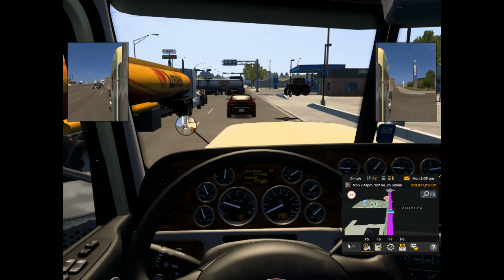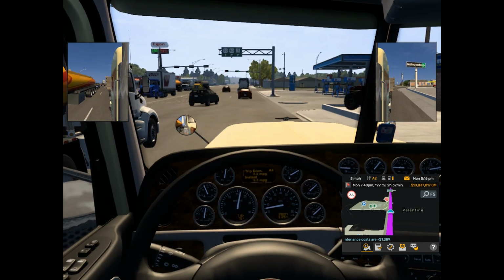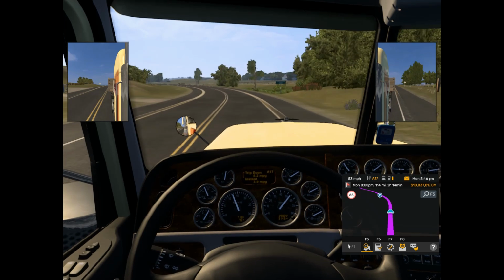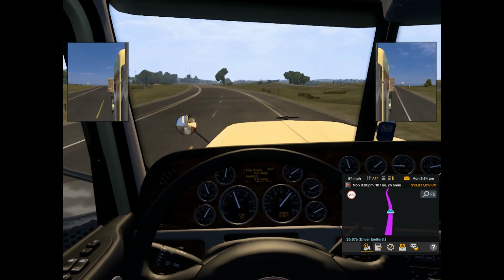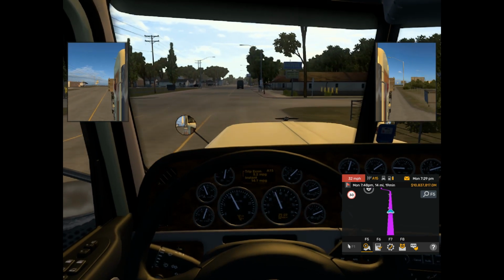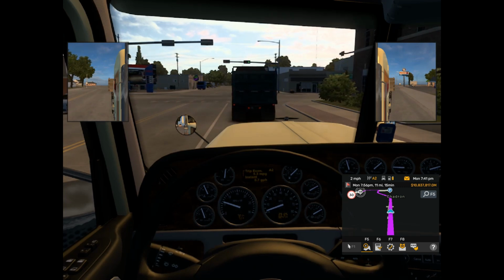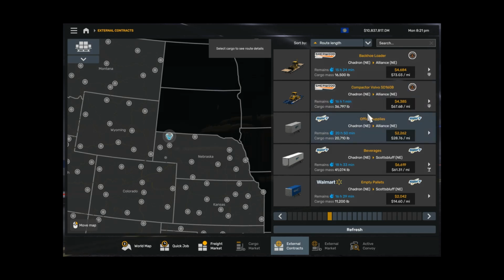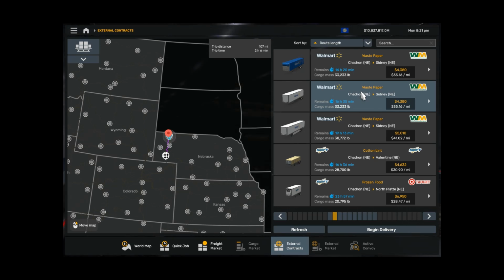ATS342 Lincoln, Nebraska to Omaha, Nebraska to Lincoln, Nebraska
Please grab a cup of coffee, buckle up, and let's ride.

WhatNot Live Auction Link:

For those who don't know, WhatNot is a live auction site selling everything authentic from Pokemon Cards to gaming devices, to computers to coins to sneakers to streetwear, and much more. Sign up for free using the link below and get instant credit for your first purchase. The signup bonus credits are randomly selected and are from $10 to $200, Give it a try. it's free to sign up. It is their gift to their followers. Bid with confidence. All items are guaranteed to be authentic by WhatNot. Remember, bid responsibly. Sellers are not required to cancel bids, so please remember this when bidding.

You MUST use this link to get the sign-up bonus.